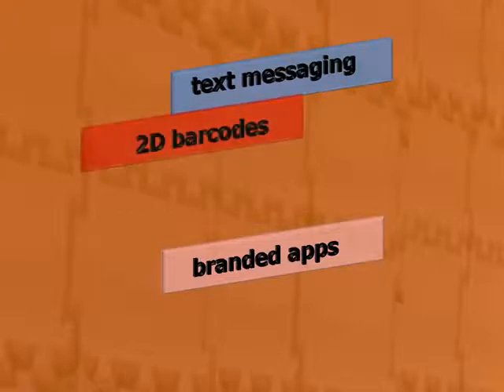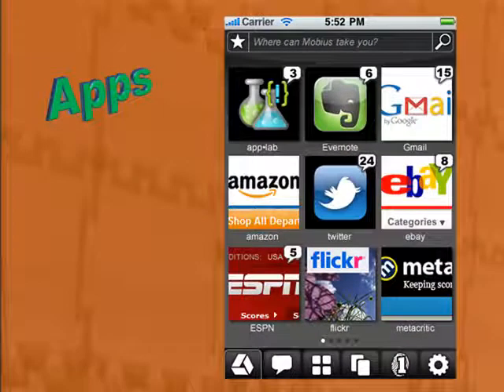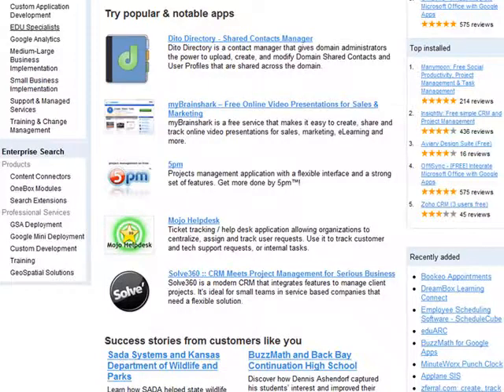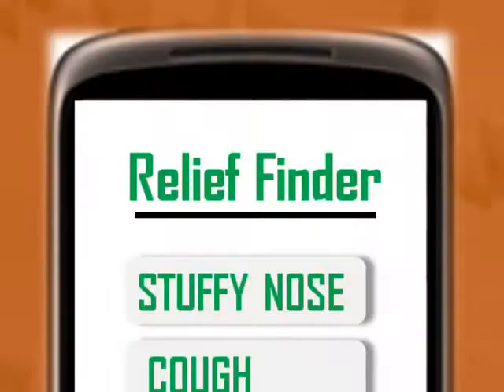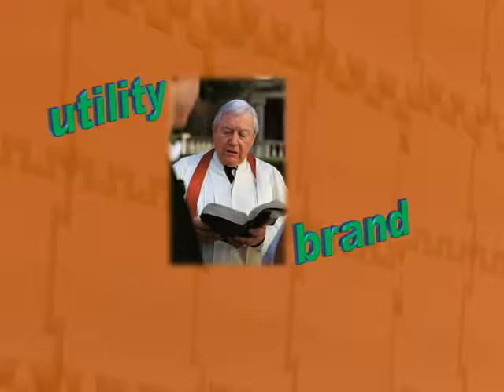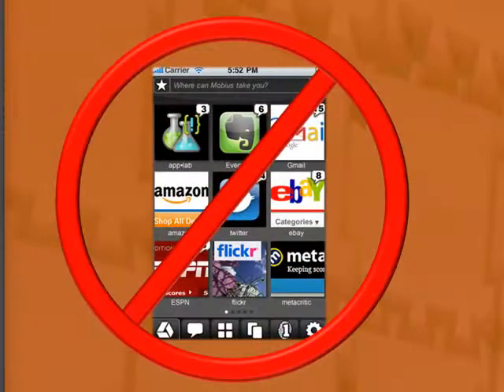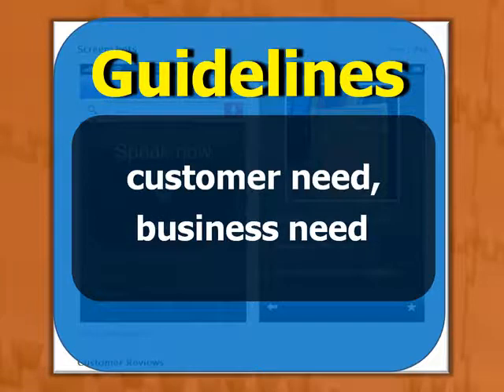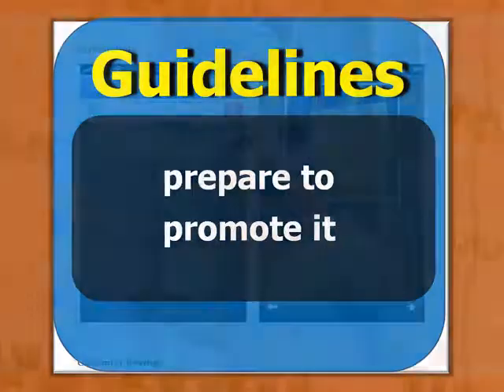branded_apps_pt5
This is the fifth installment for a training series about mobile marketing.  You can see the entire series at marketing-strategy-management.com